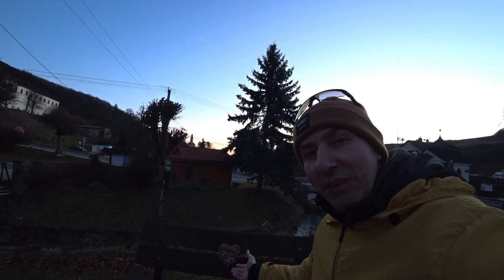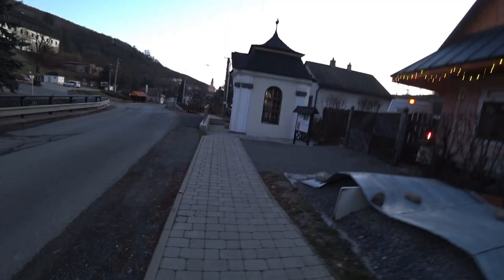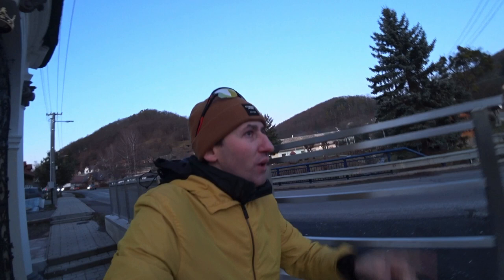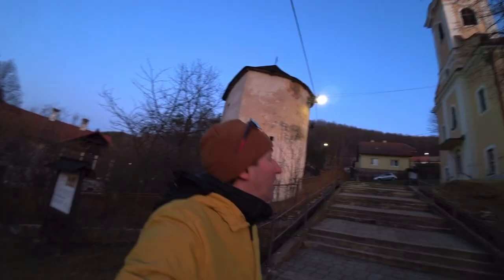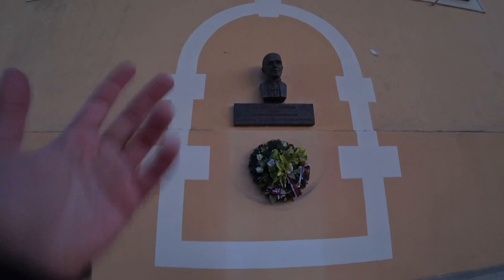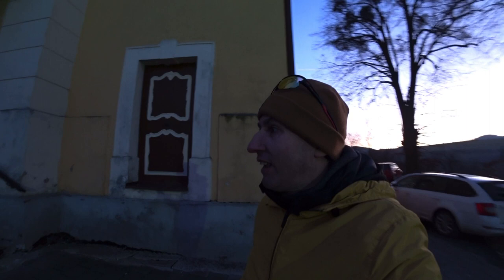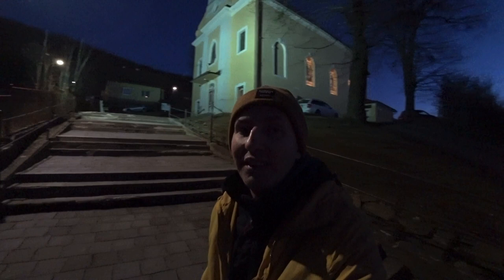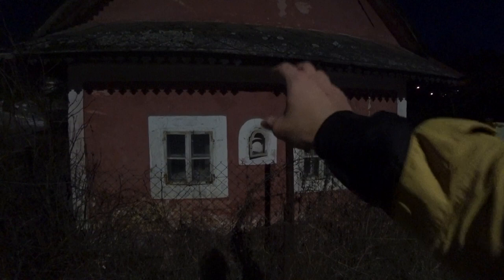A calm evening walk in a magical village 🇸🇰 Slovakia vlog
Join me as I set foot on a calm, non-pretentious evening walk in the magical Slovak village Svaty Anton on December the 30th, one day before finally heading towards Banska Stiavnitsa.